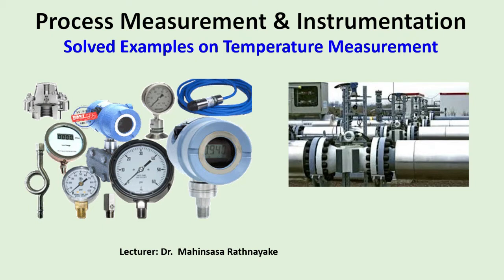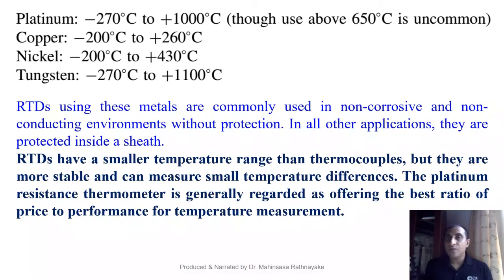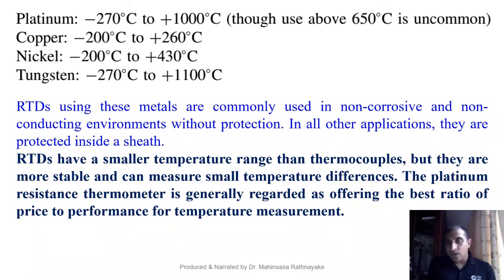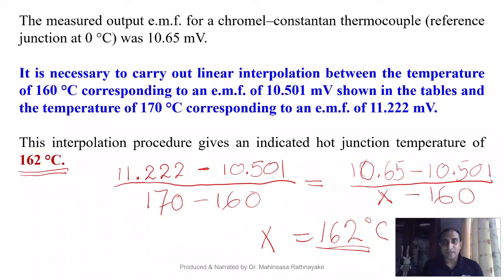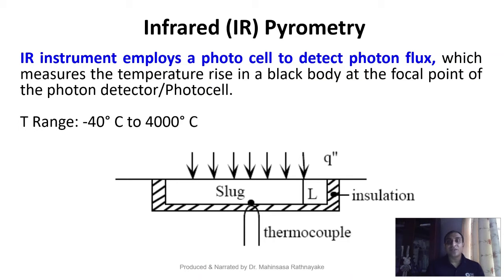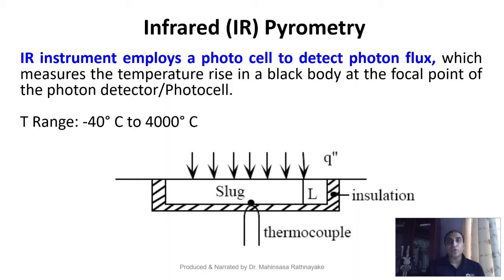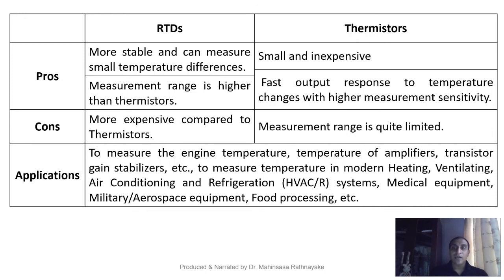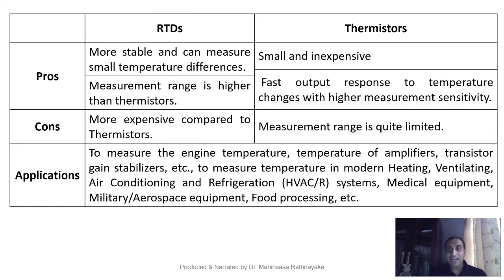Process Measurement & Instrumentation Lecture 02 - Solved Examples for Temperature Instrumentation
This is the second video lecture of the series that discusses Solved Example Questions for Temperature Measurement & Instrumentation technologies.
This lecture series covers the fundamentals and principles of  of various process parameter measurement & instrumentation technologies. The covered knowledge is an essential for process engineers or any technical professional who is working in the process industry, in related research & development, or in manufacturing/production environment in order to be aware of the operation of different instrumentation technologies.